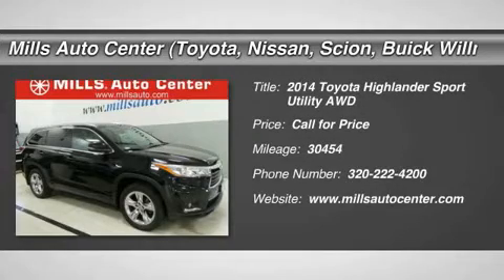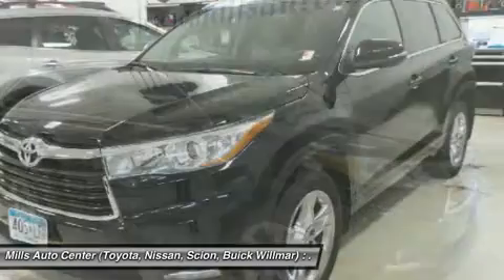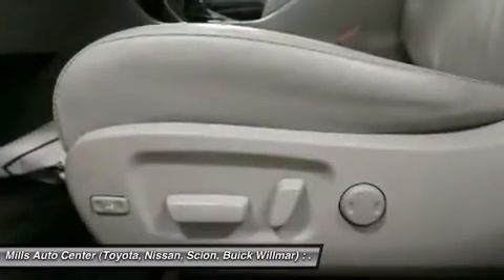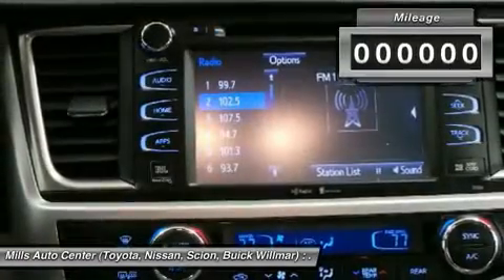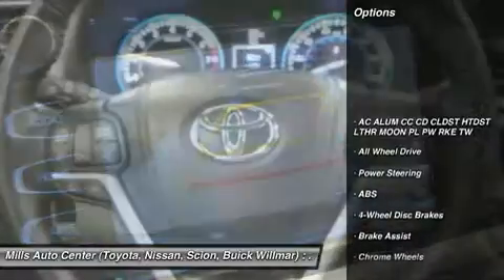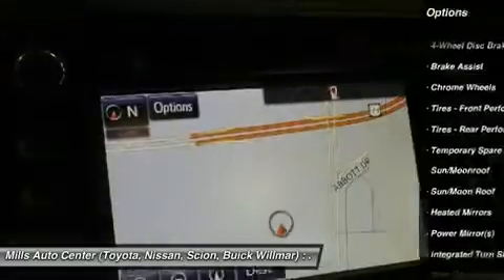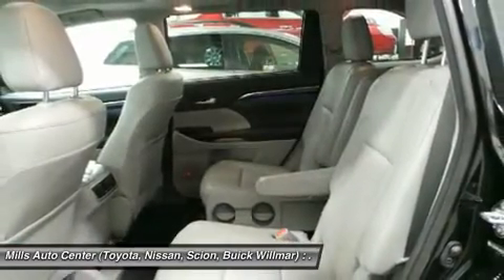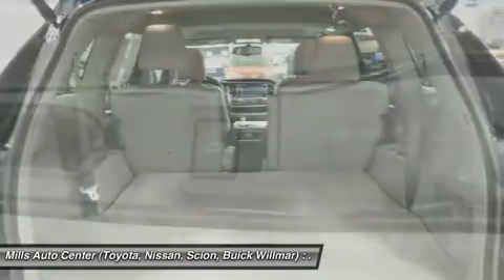2014 Toyota Highlander 4T150557A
2014 TOYOTA HIGHLANDER Willmar, MN
Stock# 4T150557A

2000 S. 1st Street

New Arrival! *AWD* *Navigation* *Back-up Camera* *Bluetooth* *Cooled Seats* *Heated Seats* Multi-Zone Air Conditioning Auto Climate Control *Satellite Radio* *Steering Wheel Controls* *Sunroof/Moonroof* *3rd Row Seating* HD Radio *Aux Audio Input* *Leather Seating* Automatic Headlights Keyless Start Parking Sensors AM/FM Radio *Rear Spoiler* Popular color combo! Premium Sound System *Stability Control* ABS Brakes Chrome Wheels Oil Changed Power Lift Gate *Please let us help you with finding the ideal New, Used, or Certified vehicle. Satellite Radio